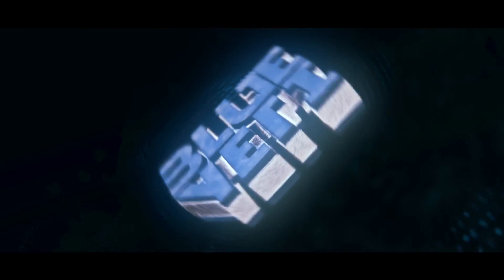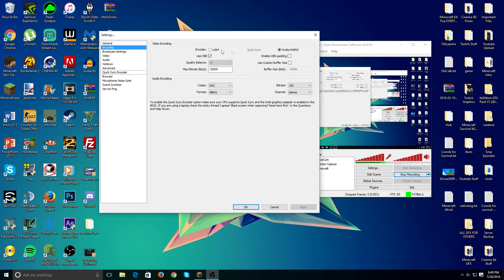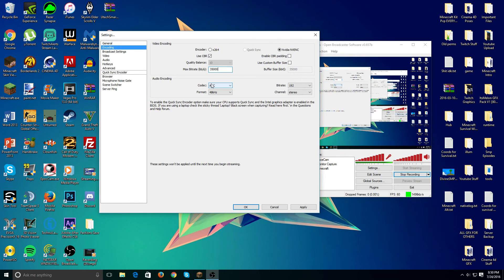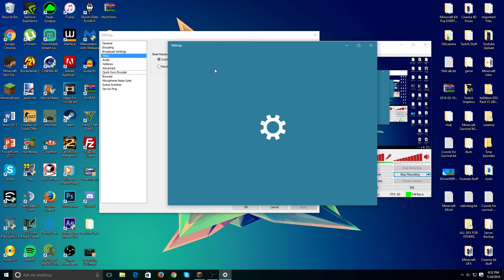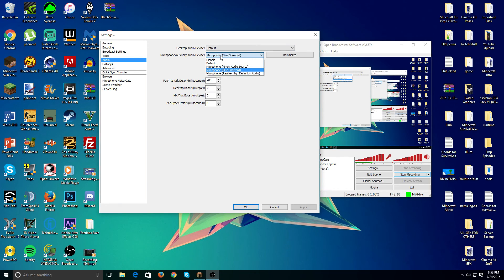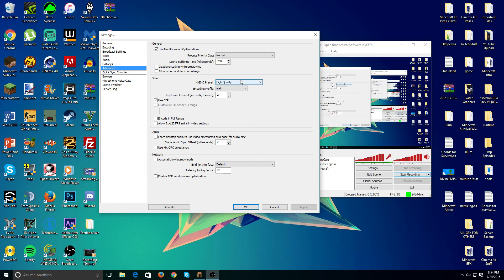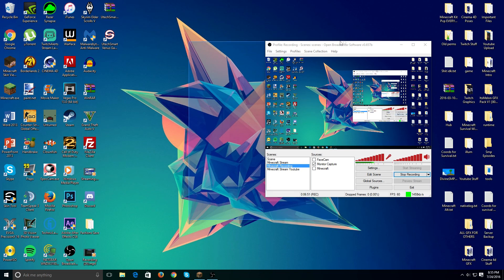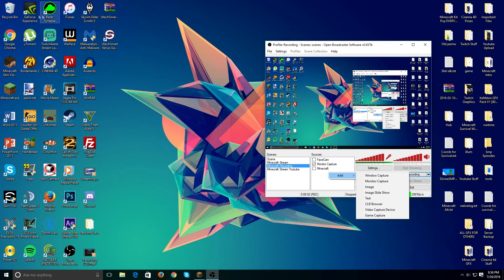My OBS Settings For Recording 1080P 60fps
You guys asked for it, here it is.
My OBS Settings for my Minecraft Videos.

IGNs:
-TheBlueYeti
-ItsComplicated
► PARTNER WITH CURSE TODAY!!
► ♦ Songs in ORDER ♦
1. Ahrix - Relief